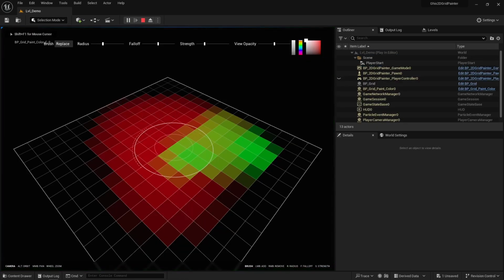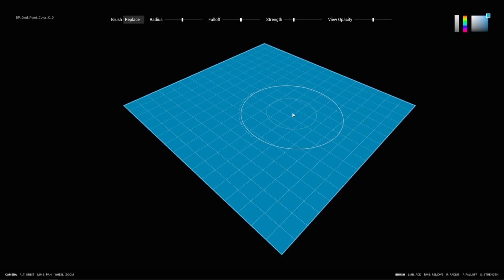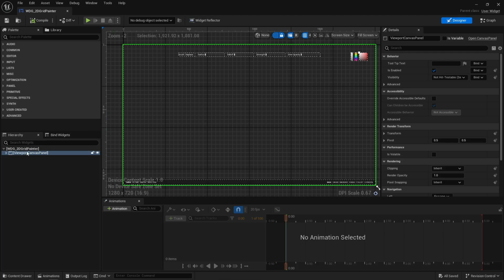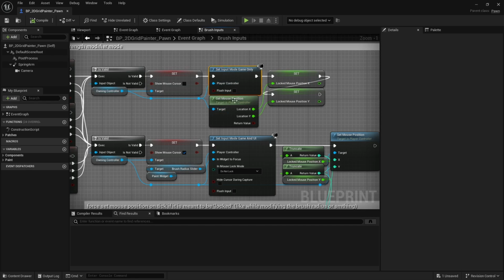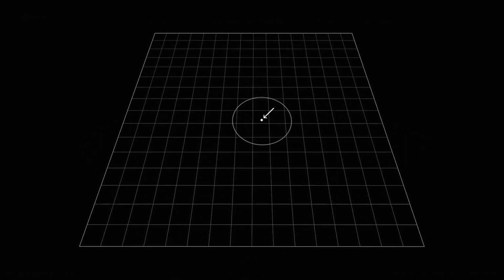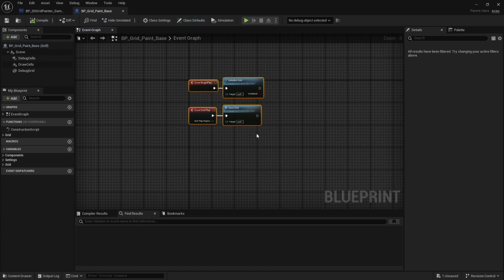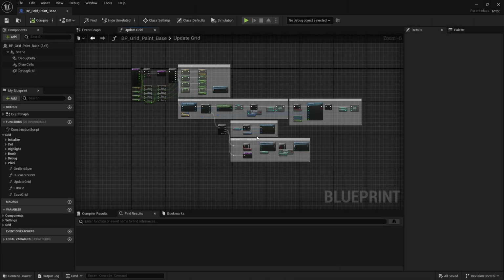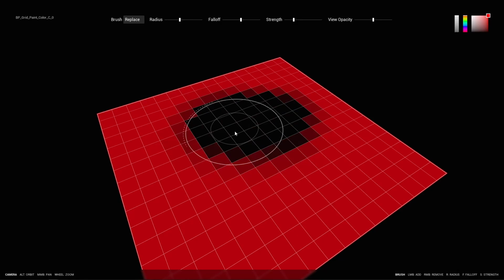How I create in-game dev tools for UE! Custom interface, inputs, shortcuts...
0:00 Intro
2:13 Demo - Overview
3:00 Demo - Setup
4:11 Demo - Controls
4:52 Demo - Data Asset & Texture
7:42 Demo - CPU Sampling
9:55 Breakdown - Inputs
11:32 Breakdown - Pawn
12:32 Breakdown - Widgets
13:47 Breakdown - Brush Parameters
14:40 Breakdown - Post Process
15:54 Breakdown - Shortcuts
18:00 Breakdown - 2D Grids
19:30 Breakdown - Brush Position
22:47 Breakdown - Brush Cell Intersection
25:00 Breakdown - Paint Cell
26:18 Breakdown - Grid Blueprints
27:15 In-Game Tool Considerations
28:28 Breakdown - Grid Visualization
30:40 Breakdown - Grid Export & Load
33:13 Niagara Array Issue
33:51 Breakdown - CPU Sampling
35:50 In-Game Tool Pros & Cons
36:42 Breakdown - Color Picker Widget
38:22 Outro

I'm back with another weird blueprint frankenstein thing! Hope you'll like this experiment of mine :) Cheers!